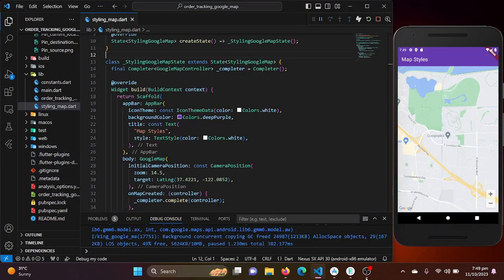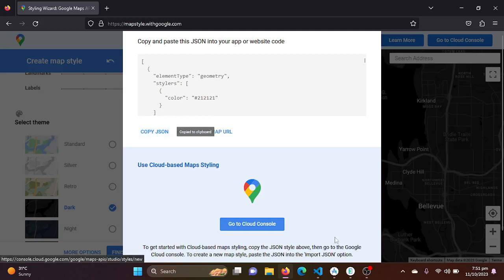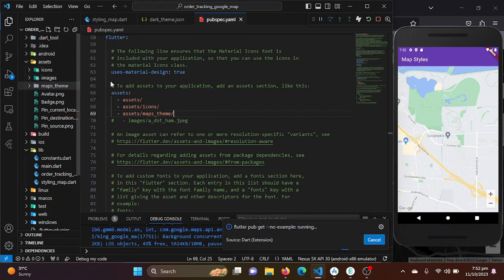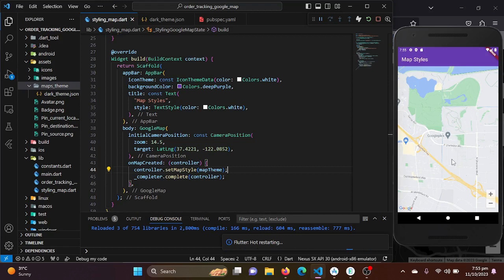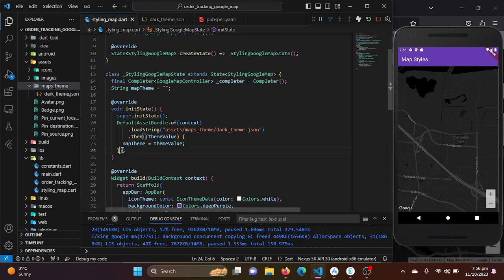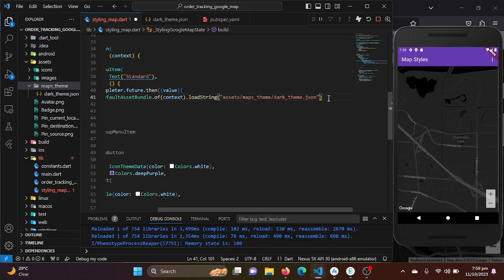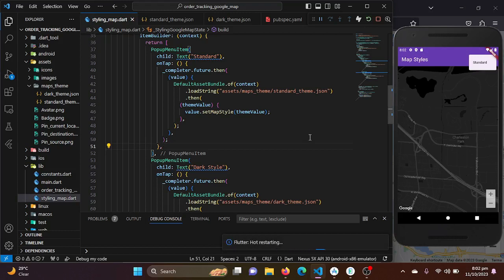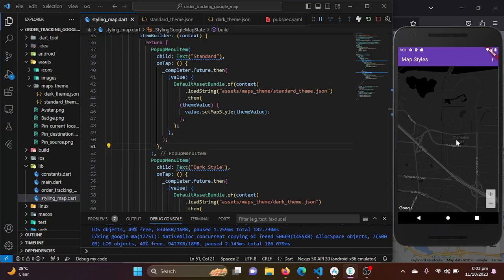PL Tutorial - 7 - Styled Google Maps in Flutter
In this seventh Part of our Flutter tutorial series, we're diving deep into creating Styled Google Maps in Flutter. Watch as we explore the exciting world of custom map styles, and learn how to transform your maps into stunning, unique visuals that perfectly fit your app's design. Whether you're a seasoned Flutter developer or just starting out, this tutorial will provide valuable insights and hands-on guidance to make your maps stand out from the crowd. Join us on this journey to elevate your Flutter app's map experience!